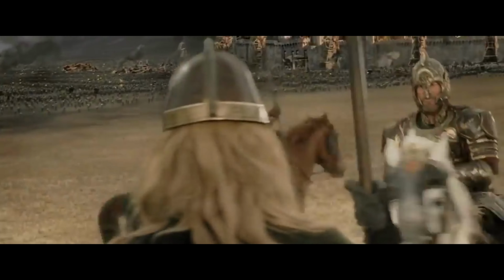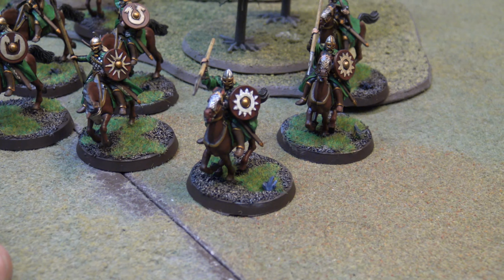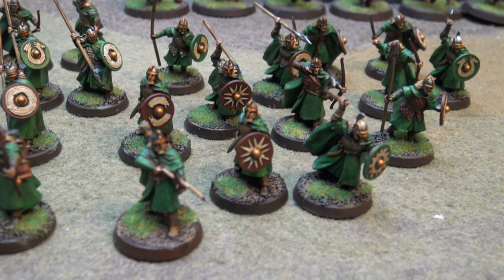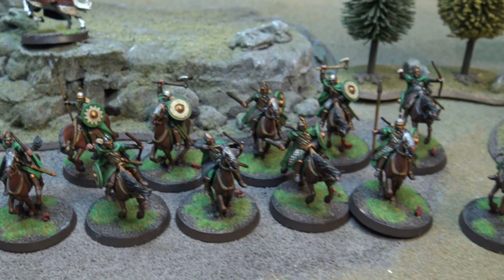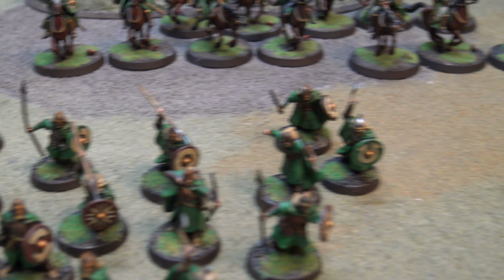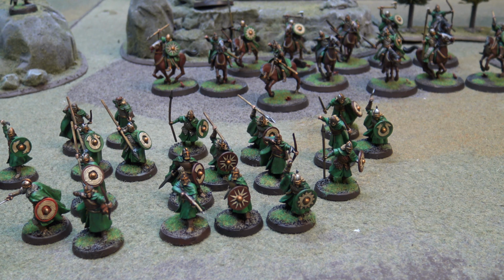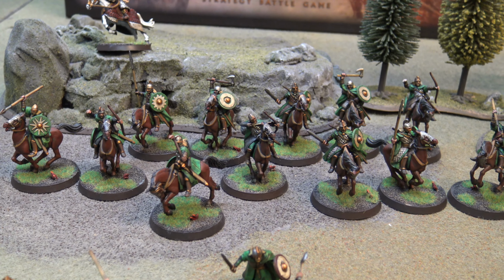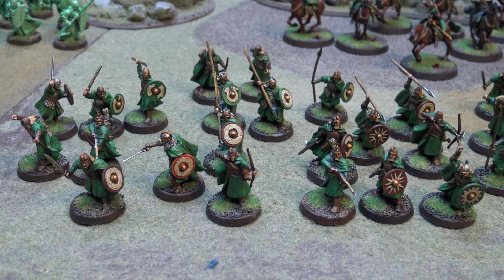Lord of The Rings Rohan Show Case-Middle Earth Strategy Battle game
Middle Earth Strategy Battle game Battle for Pelennor box set highlighting the forces of Rohan.

THE BEST PAINTER IN THE WORLD SAM LENZ HIRE HIM NOW!